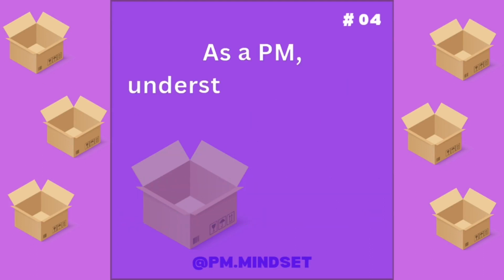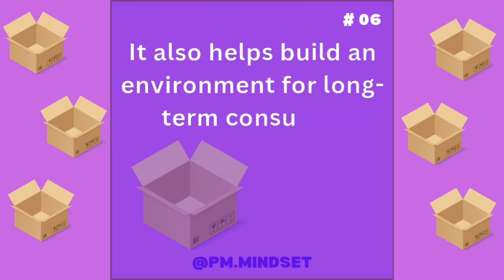Oobe | Project Manager | Useful for Beginners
If you're interested in learning more about project manager skills, tips and tricks, then you won't want to miss this.